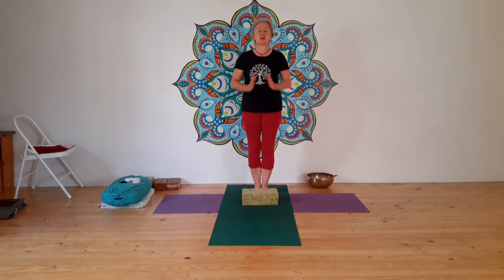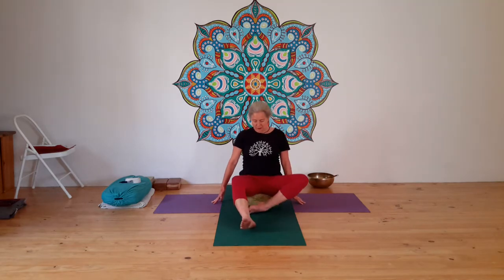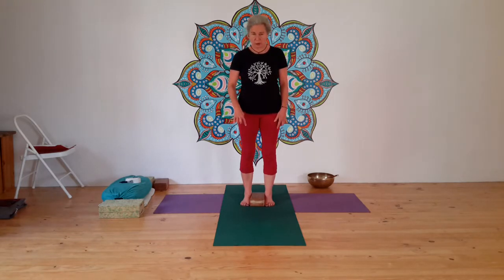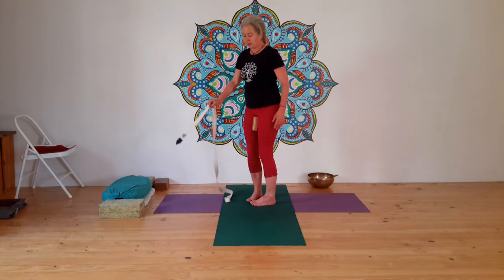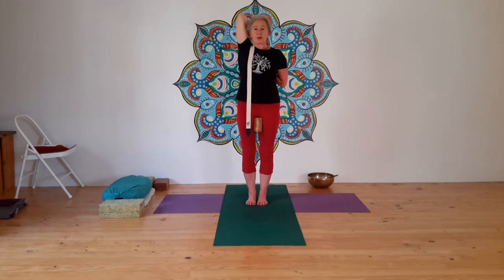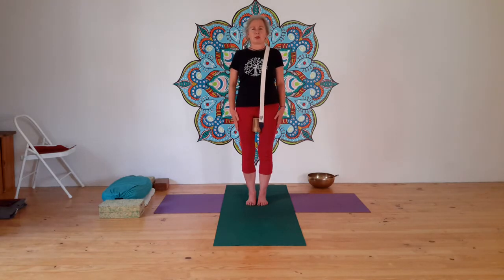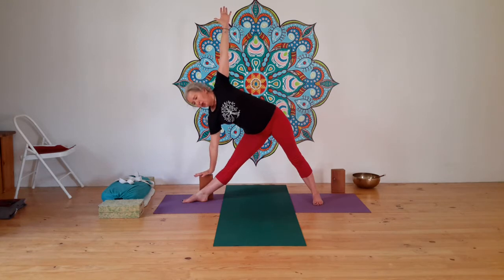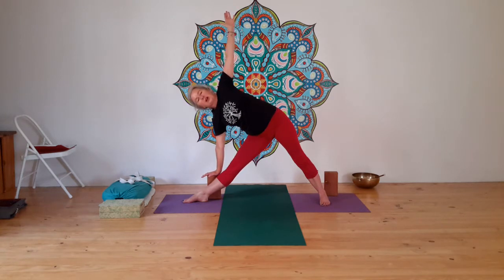Classical sequence (with Pablo!)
Some standing poses and unwinding with a restorative  moment.